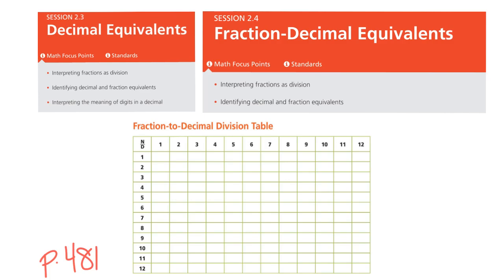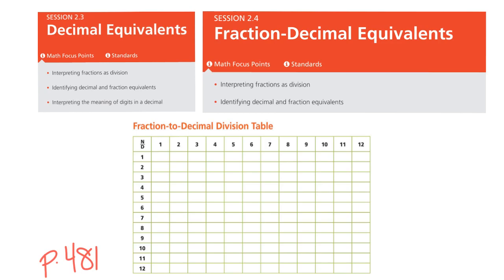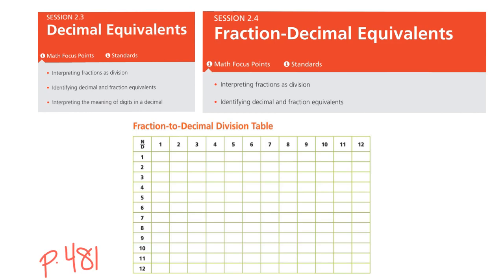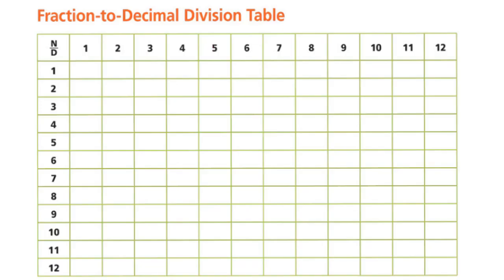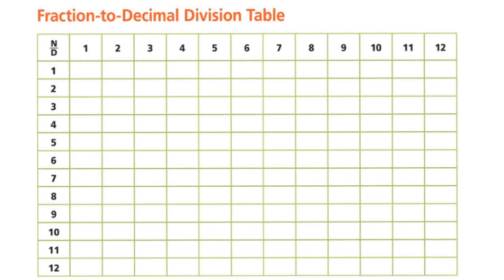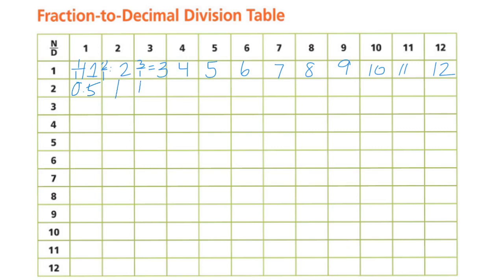2.3 & 2.4 Division & Fraction Equivalents